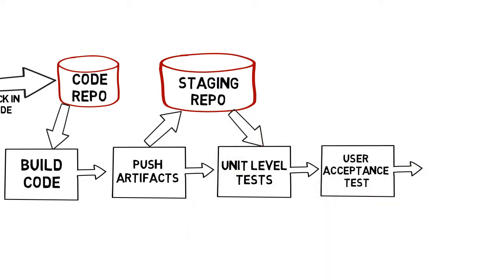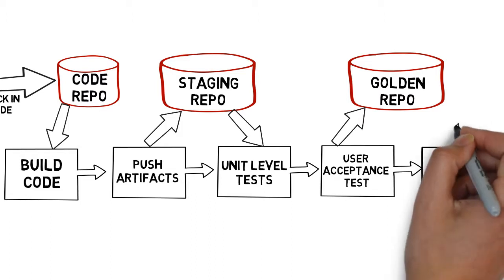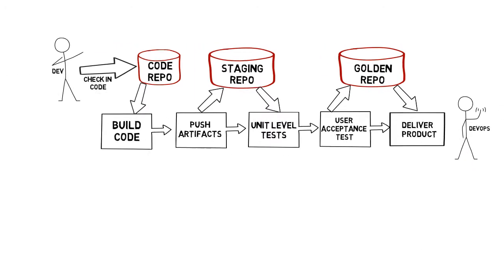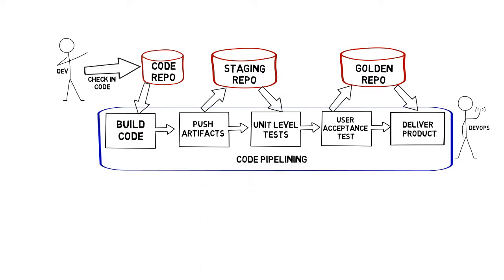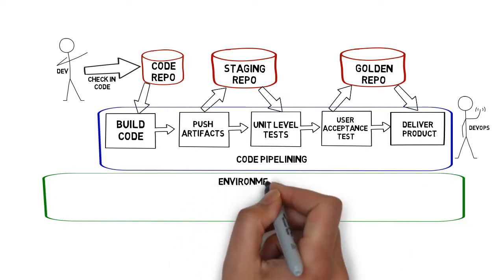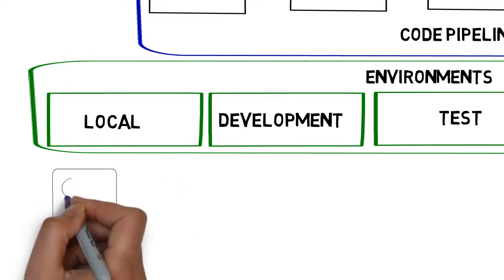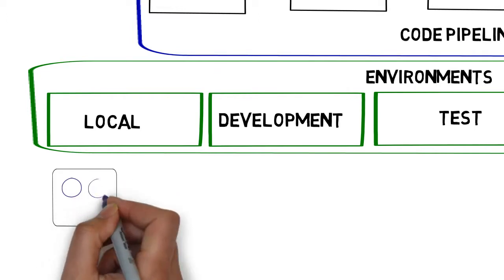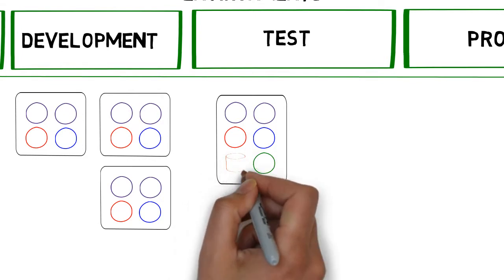Complexity of Developing Micro Service Applications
Application Development is changing, it is more complex, agile and rapidly deployed. This video shows the complexity that we are seeing in the industry and explains why these issues are compounded with Multi-Hybrid Clouds. Look for more videos on how to solve this complex problem.